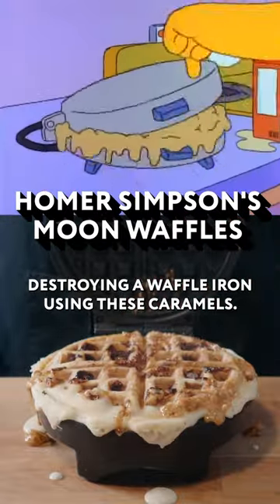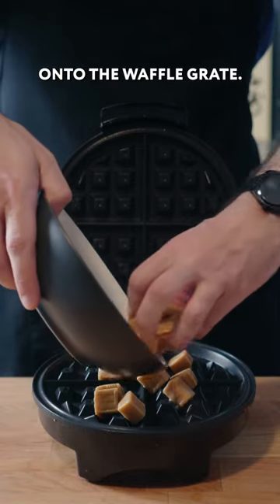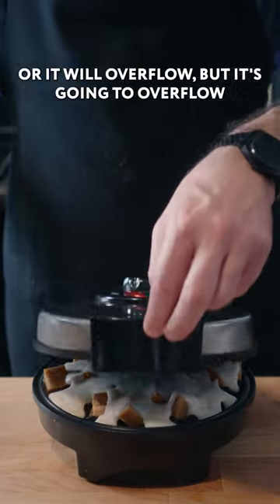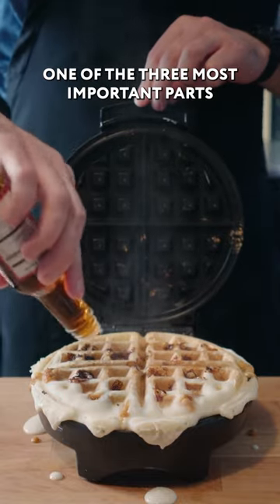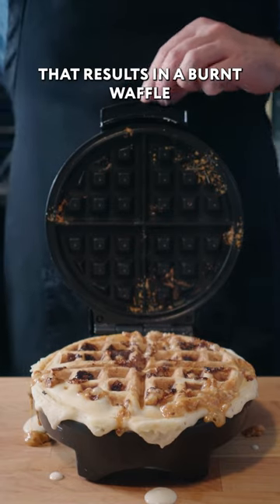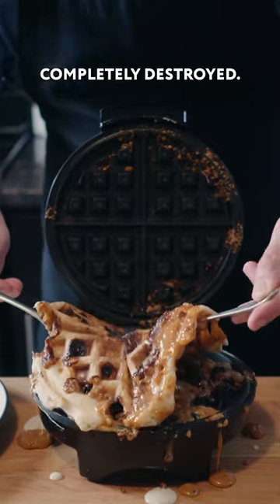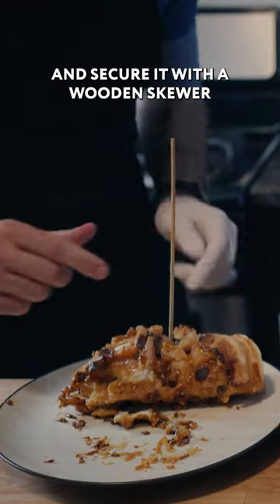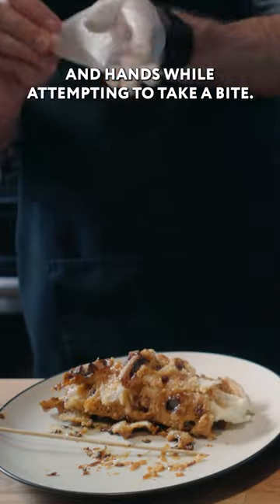Don't Try to Make Homer Simpson's Waffle